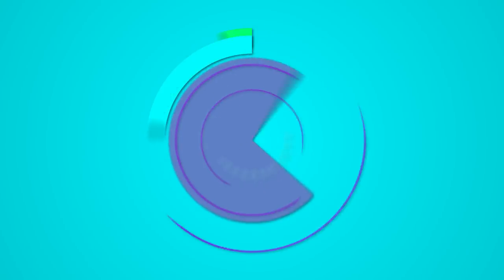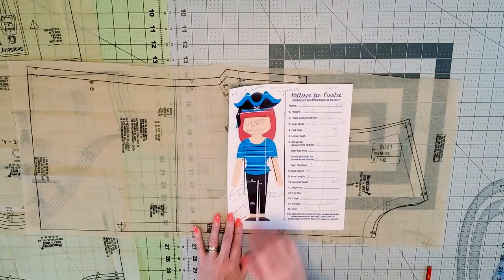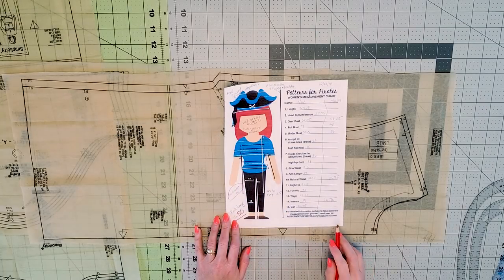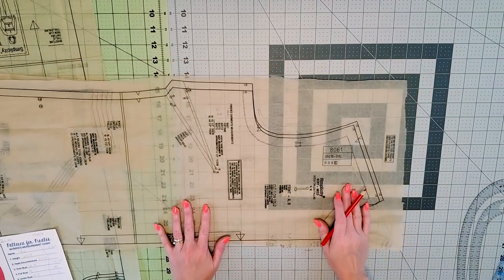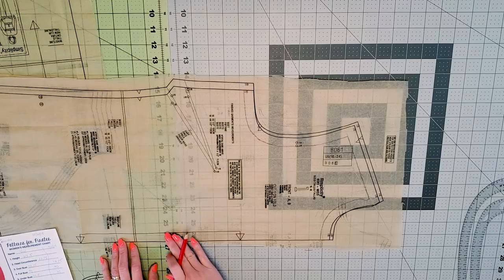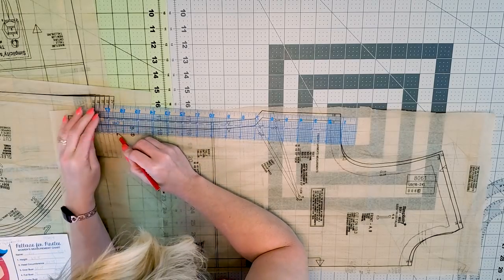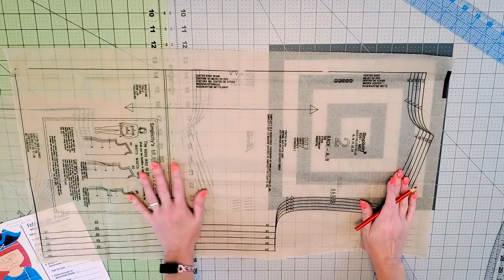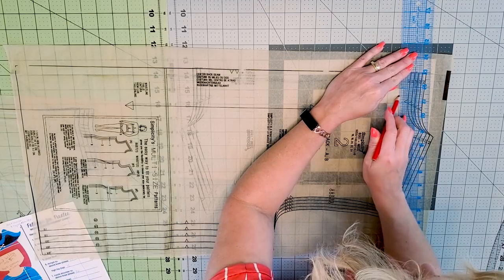Flat Pattern Measuring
Flat Pattern Measuring // In this video I demonstrate how to measure patterns pieces while flat to aid in making proper adjustments. Once you become comfortable with this technique, you'll be making adjustments more accurately and quickly. If you have any questions, please add them in the comment section below.